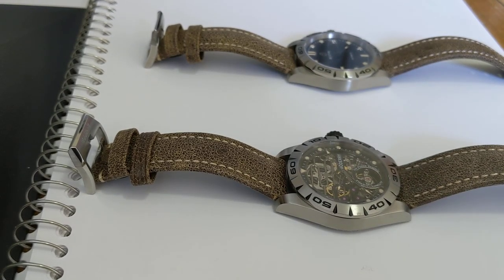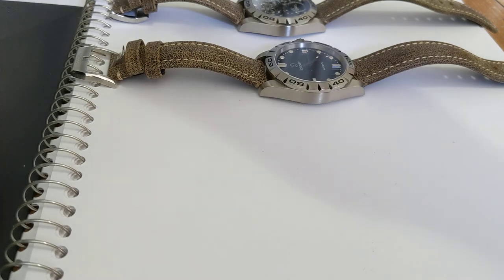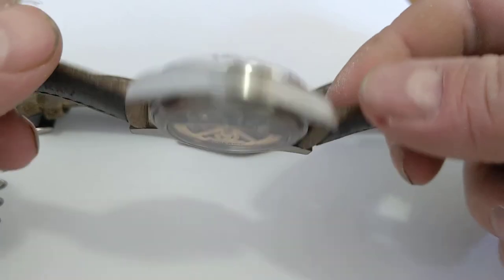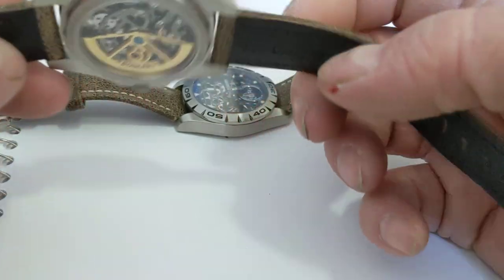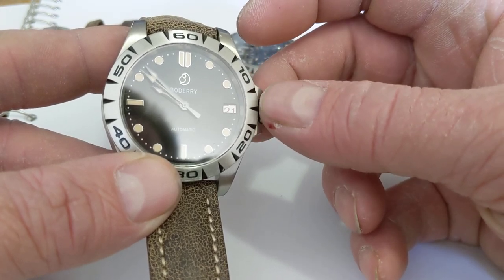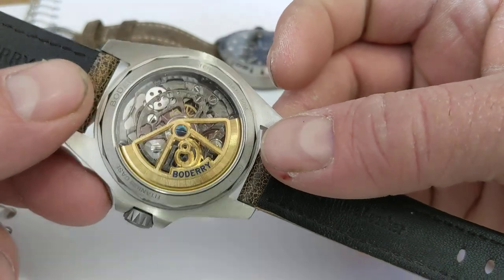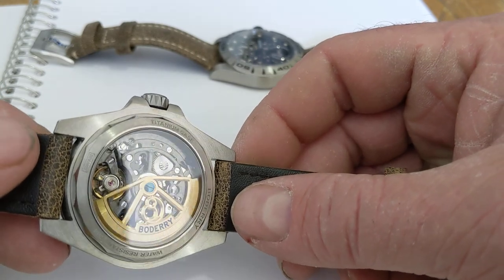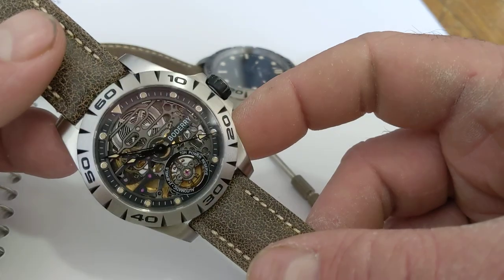Boderry watch review. (PART 1)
A look at Boderry 72 hour power reserve, titanium, automatic watches. Skeleton and non-skeleton versions.